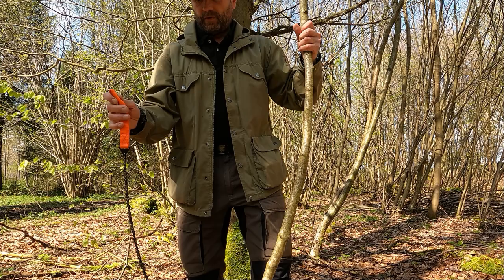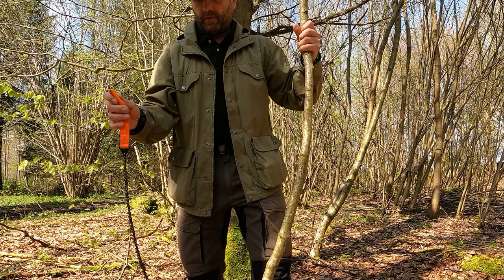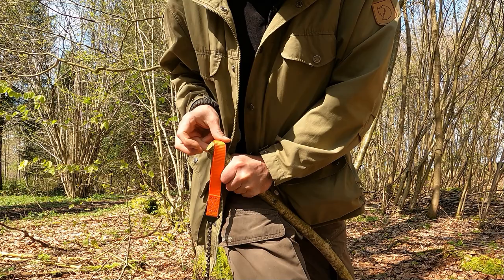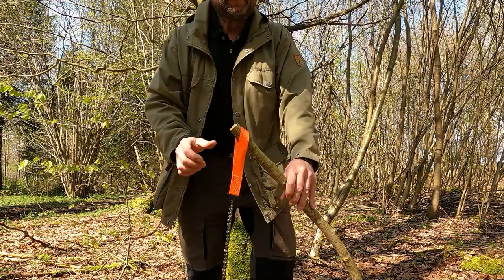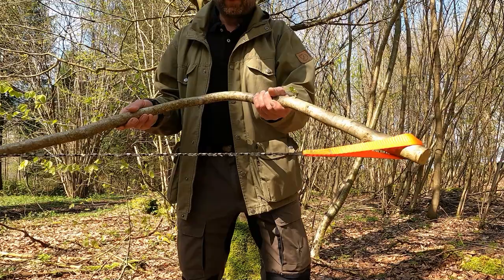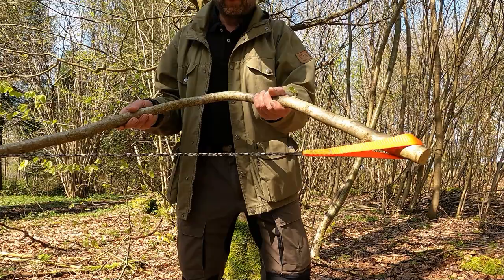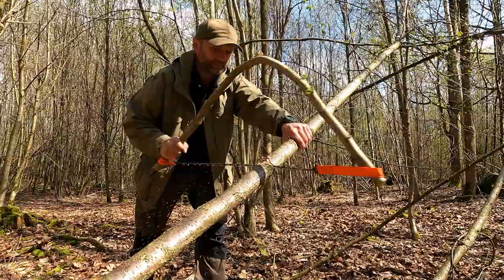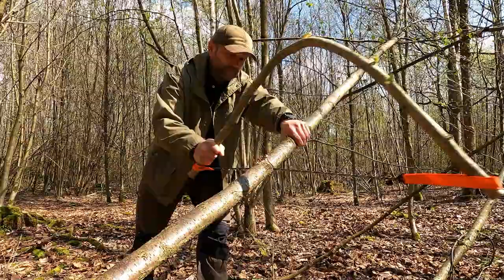Hand Chainsaw as Bow Saw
BUSHCRAFT Das Buch vom Waldhandwerk
Hand Chainsaw as Bow Saw, hacksaw